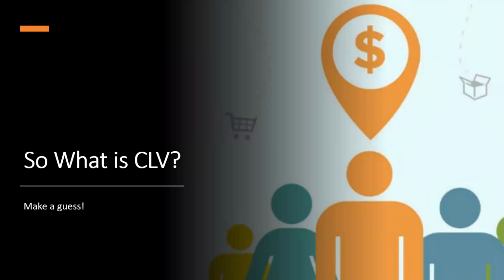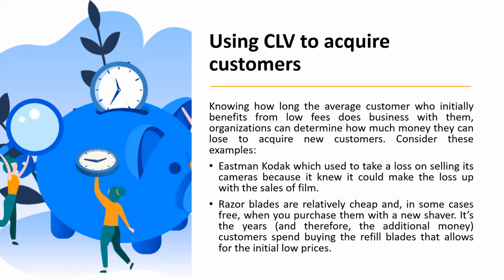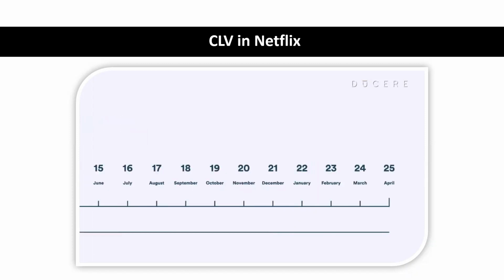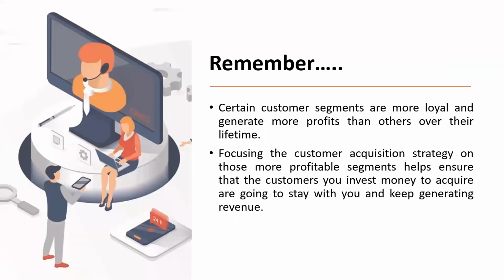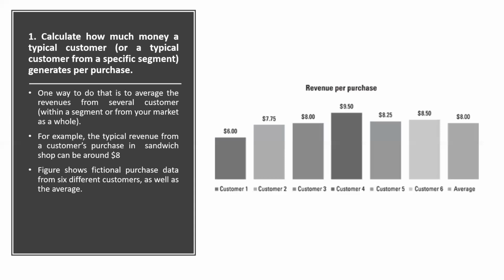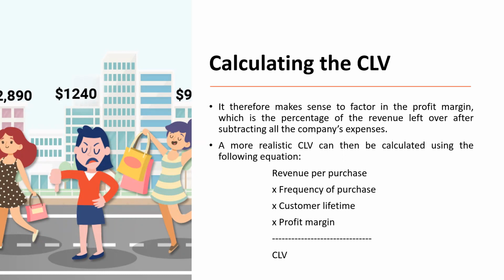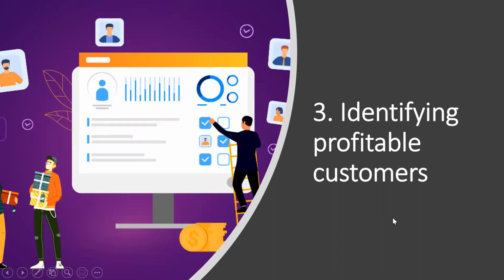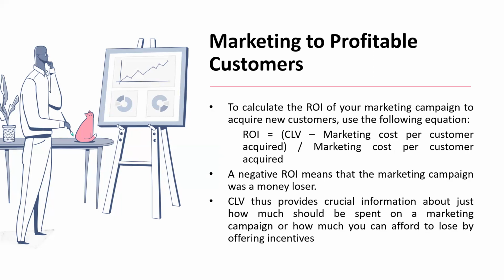How can you determine your Customer Lifetime Value (CLV)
This video explains the following, from the customer analytics point of view
- Basic concept of CLV
- Importance of Customer Lifetime Value
- Advantage of measuring CLV
- How this can be measured using data
- Formulas to calculate CLV
- Business decisions that can be taken using CLV